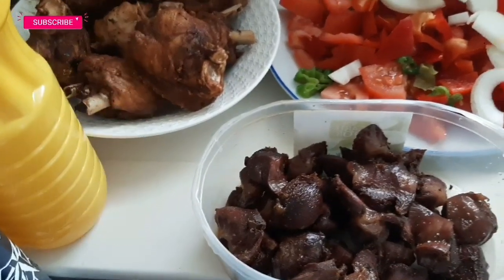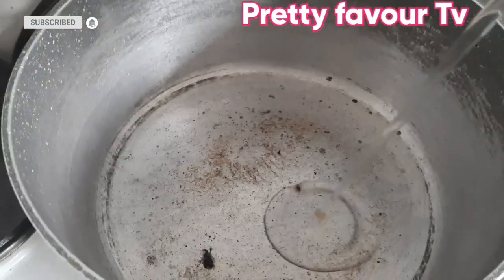How To Make Nigeria Tomatoes Sauce |Easy Recipe Pretty favour Tv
Hello everyone welcome back to my YouTube channel is pretty favour Tv if today is your first time seeing my channel please kindly subscribe ,like and share also press the notification button bell so that when ever i unload a new video you will be notified thanks